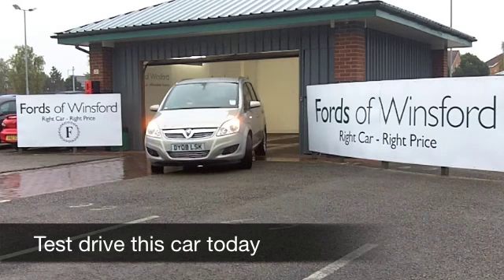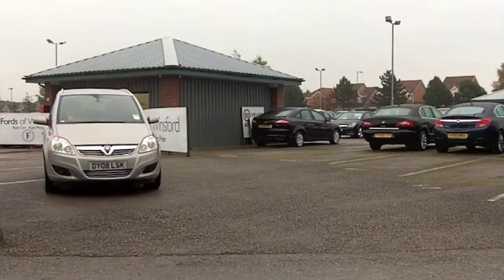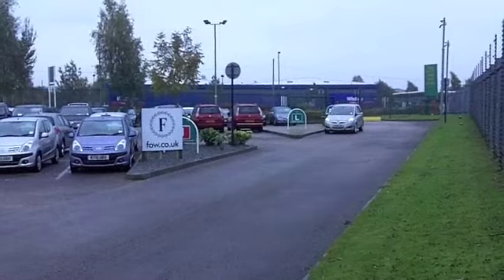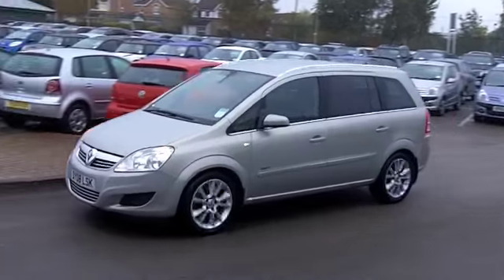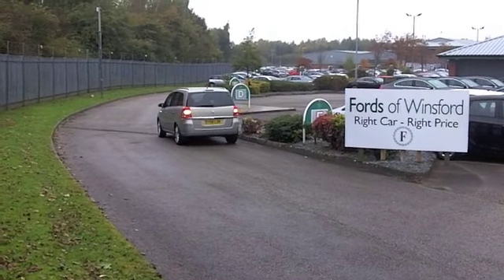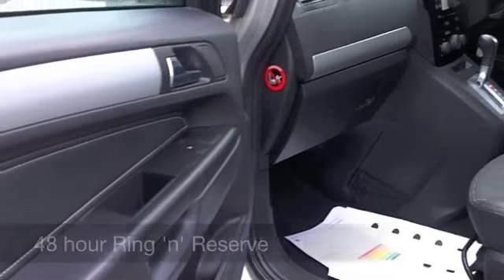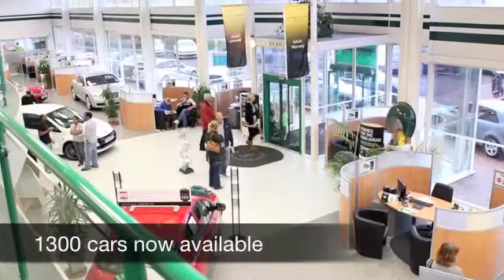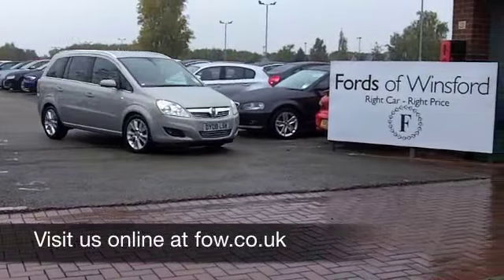VAUXHALL ZAFIRA DIESEL ESTATE (2008) 1.9 CDTI DESIGN [150] 5DR AUTO [EURO 4] - DY08LSK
DETAILS:
First registered: 01/04/2008
Current mileage: 38880
Registration: DY08LSK
Colour: BEIGE

FEATURES:
all round electric windows, remote central locking, half leather interior, all round airbags, air conditioning, pas, abs, alloy wheels, metallic paint, cd, traction control, load space cover present, hand book presen

This used car is for sale at Fords of Winsford Car Supermarket in Cheshire, UK